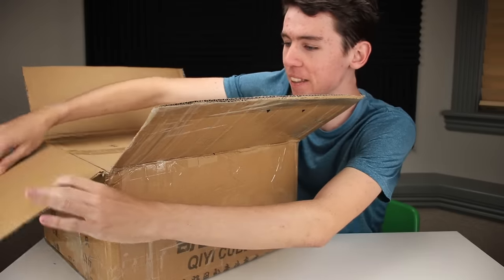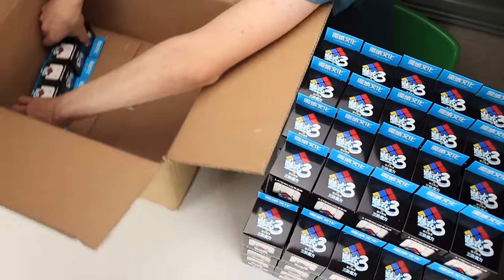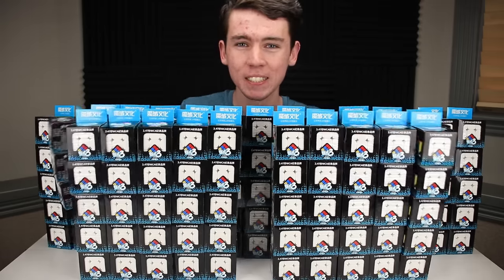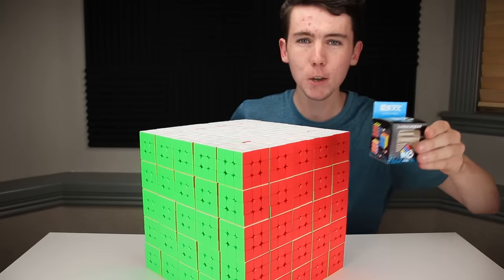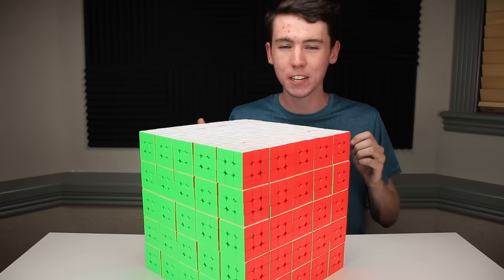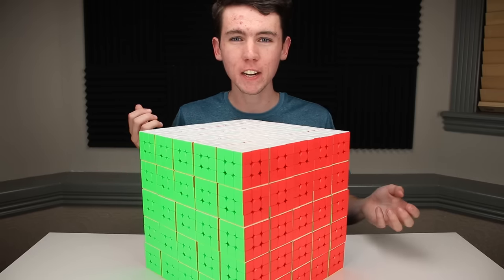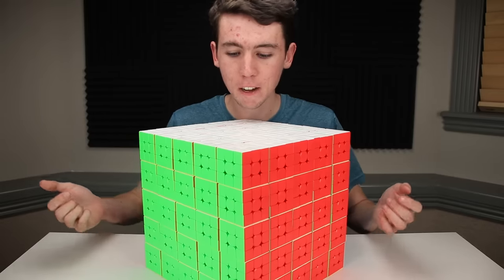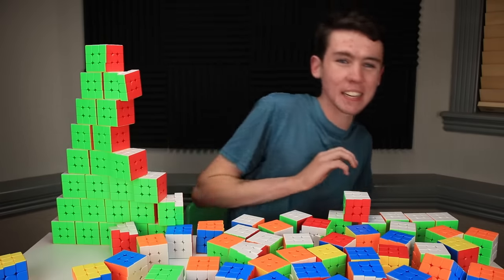I bought 100 identical Rubik's Cubes.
I unbox over 100 of the same model of 3x3, because reasons.